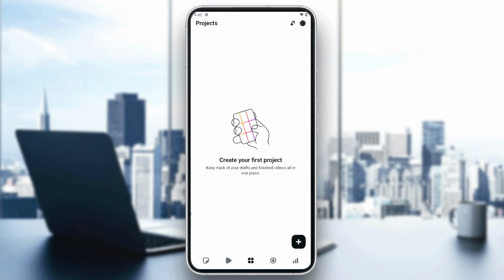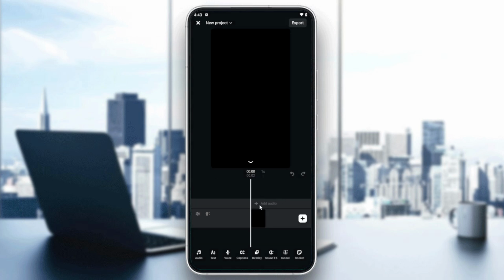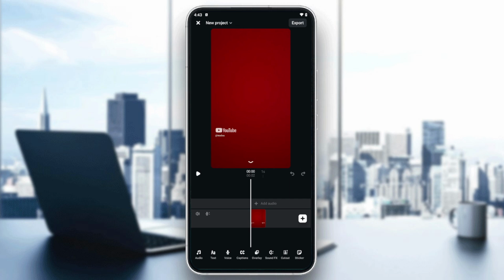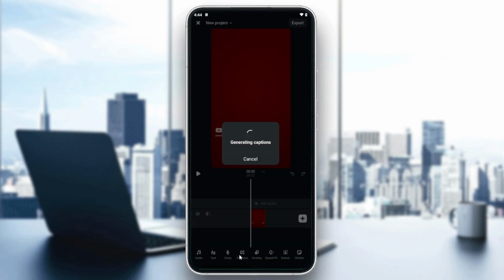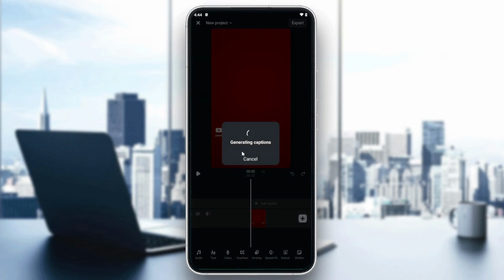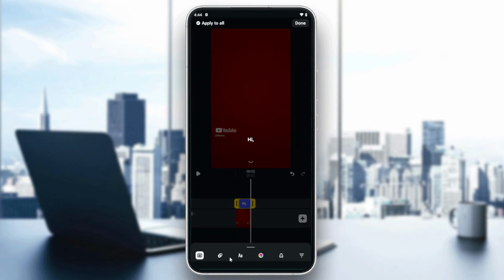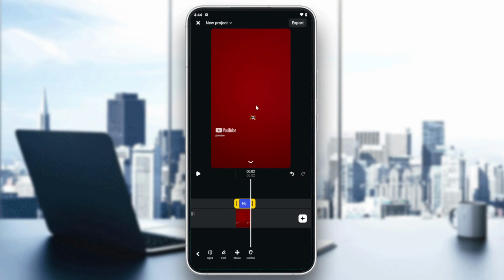How To Add Auto Captions in Instagram Edits Tutorial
Today we talk about add auto captions in instagram edits,instagram captions,instagram subtitles,how to add subtitles to instagram videos